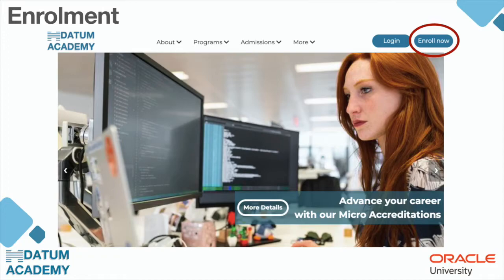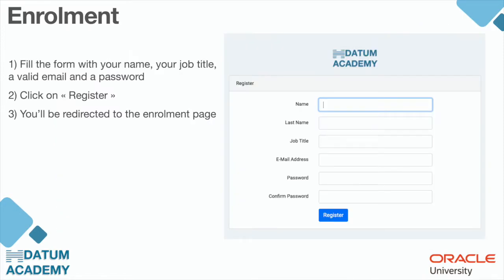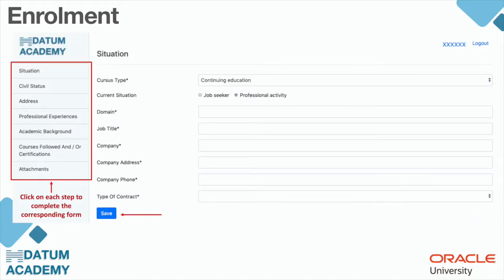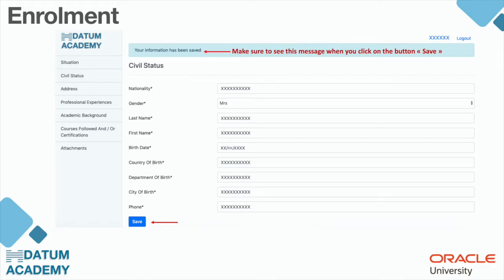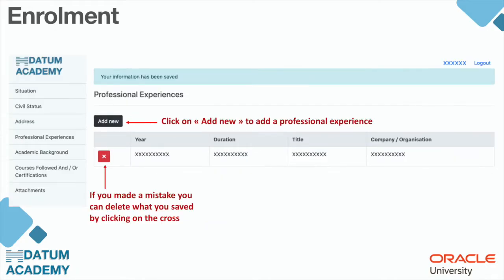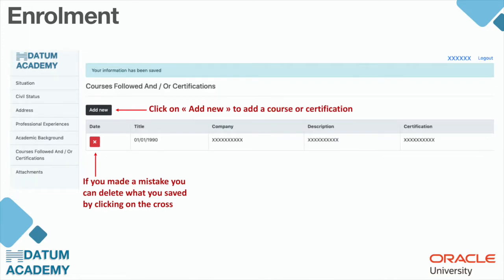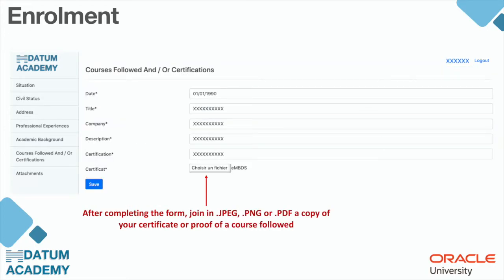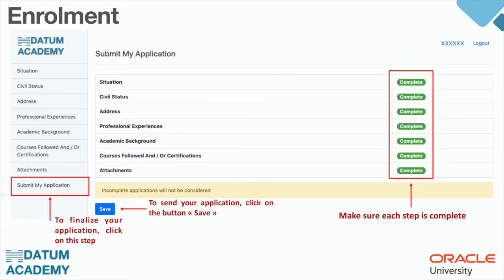eBIHAR ENROLLMENT ❘❘ DATUM ACADEMY